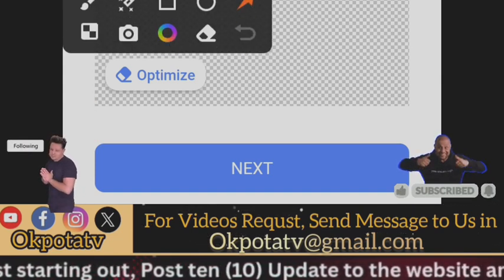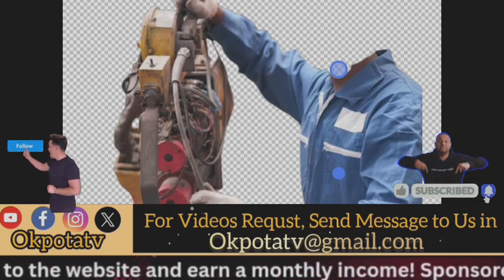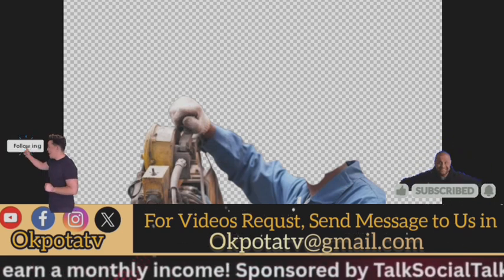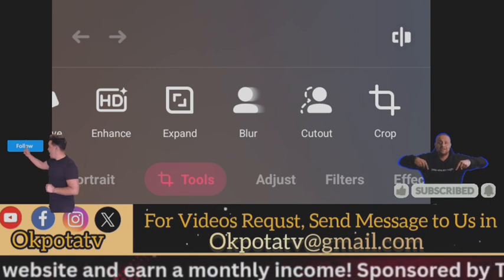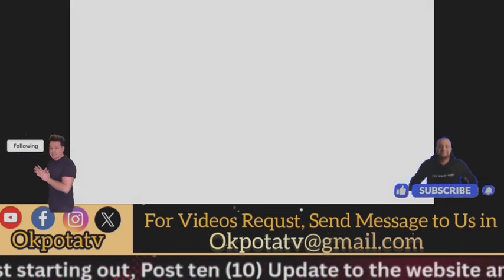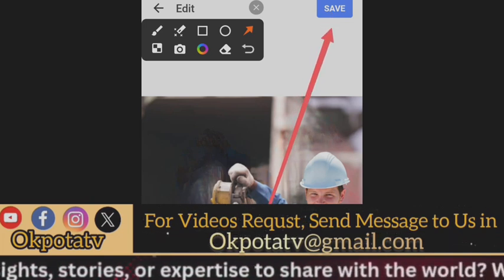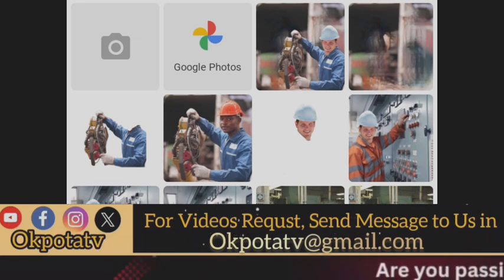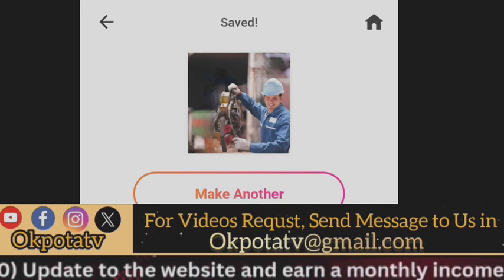How to Swap ANY Face in Photos (Easy Mobile Tutorial!)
In this exciting video, we’ll dive into the art of transforming images by removing any head and effortlessly replacing it with a new one! Join us as we explore creative techniques and tips that will elevate your editing skills. Get ready to unleash your imagination!

Two App to Download for the Editing

App 1